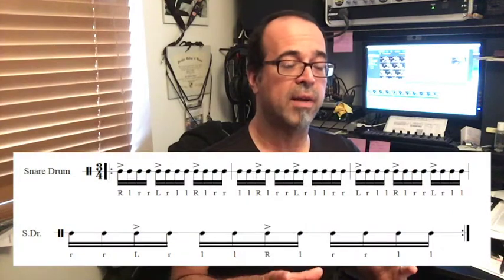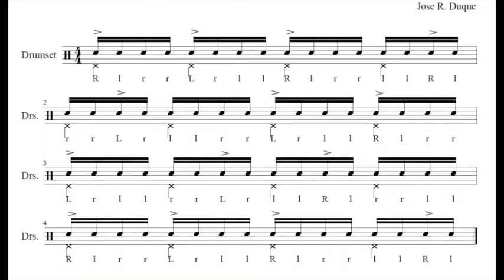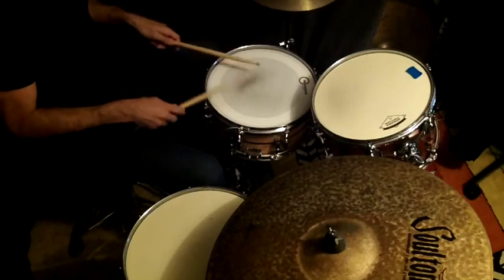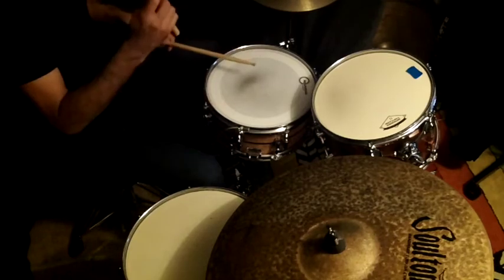7's & 5's part deux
a second part to my previous video on playing combinations of paradiddles to give the impression of playing in 7 and 5 over 4/4